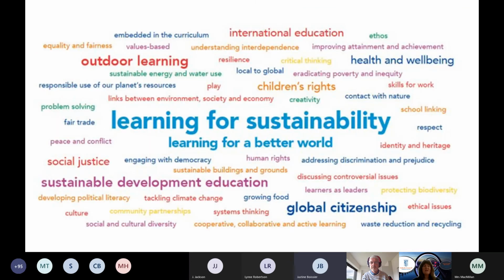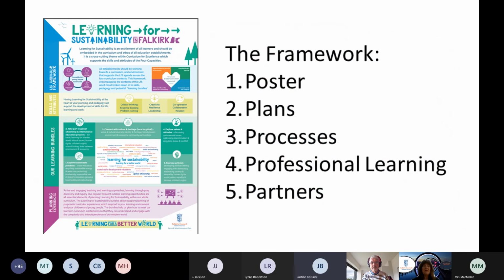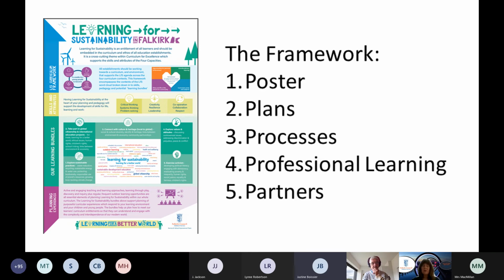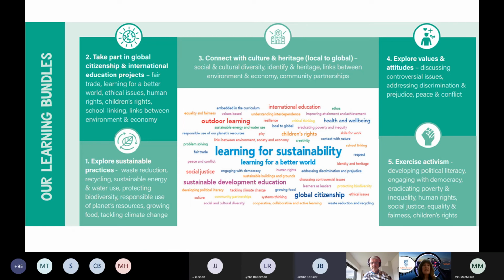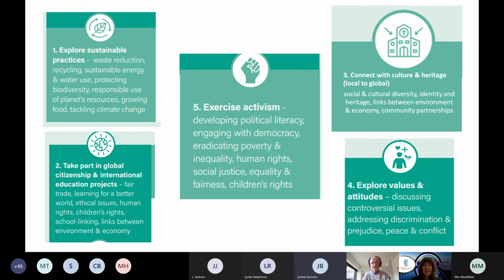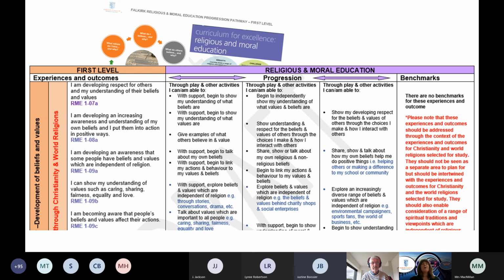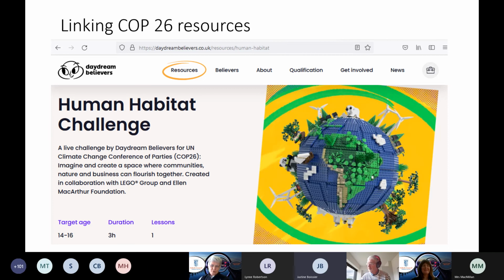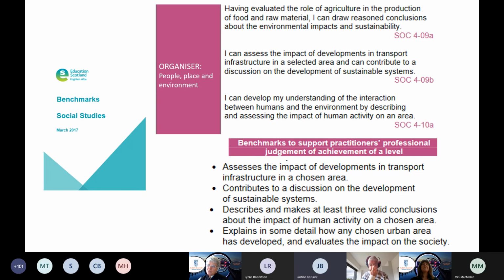SLF online 2021 Approaching COP 26 Learning for Sustainability through Social Studies and RME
Join us to consider opportunities for exploring Learning for Sustainability (LfS) in
the context of Social Studies and RME. Link LfS, Social Studies, RME and the
wider curriculum to get your learners ready for COP 26.